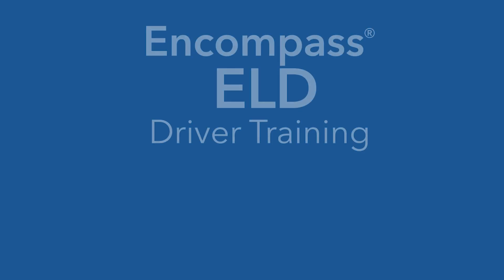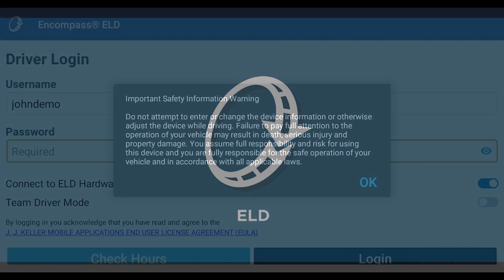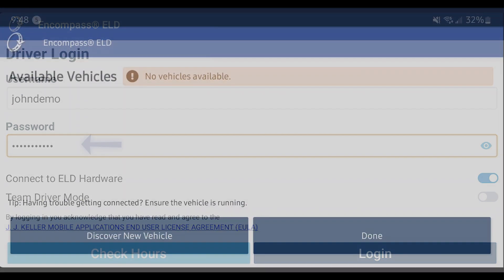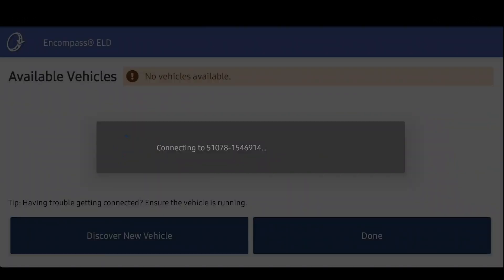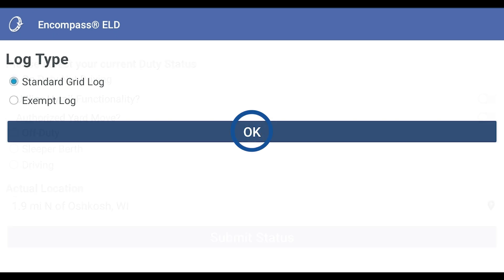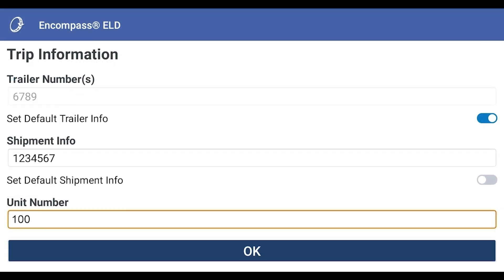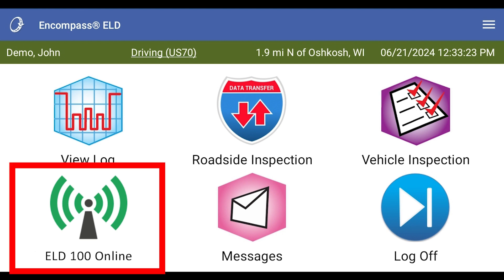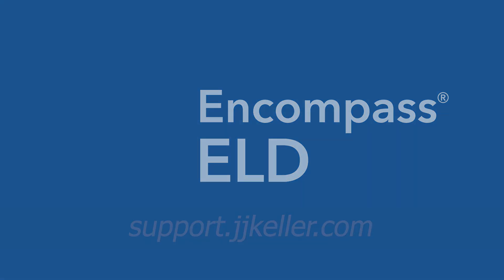Log In on Android Devices - Encompass ELD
Learn how to launch and log into the J. J. Keller Encompass® ELD application on an Android™ device.